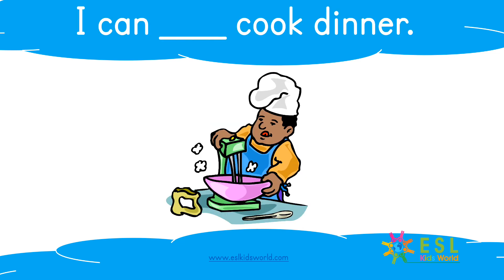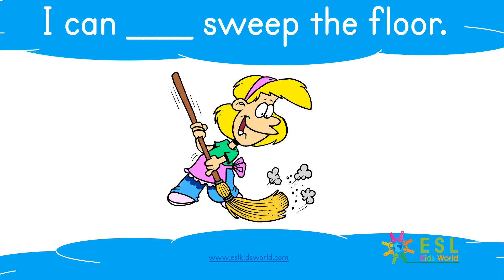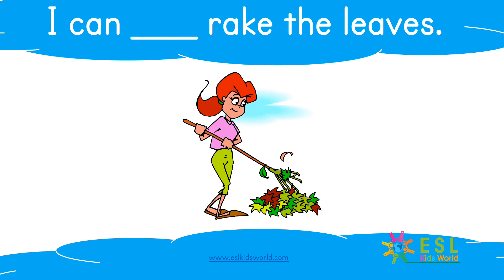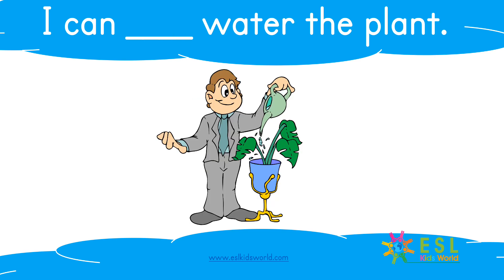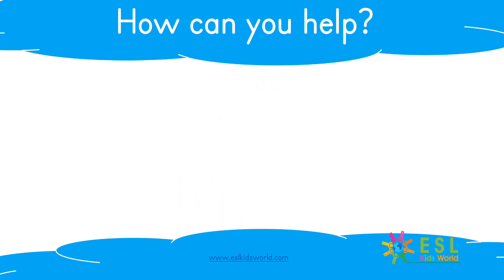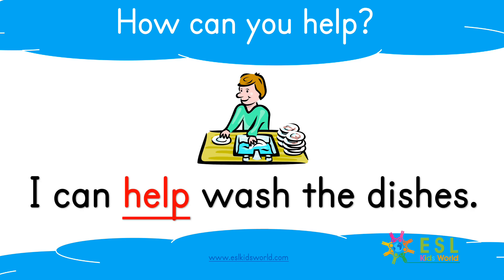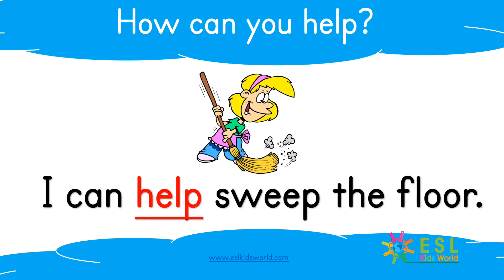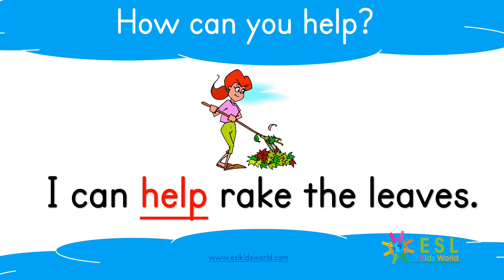Learn Sight Word 'help' | Teach the Verb 'help' to ESL Kids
Sight Word 'Help': Teach the sight word 'help'. Learn verb words and high frequency words like 'help'. High frequency words are important for children to learn, especially for kindergarten kids who are learning to read and speak in English. Learn how to connect sentences with the present simple verb 'help'. Use this interactive and fun sight word video lesson. Sentences include: I can help sweep the floor. I can help wash the dishes. All sight words are illustrated with pictures. Sight words help children to read more fluently and recognise common words. This is a valuable video for preschool and kindergarten children who want to practice reading.

for more educational resources!